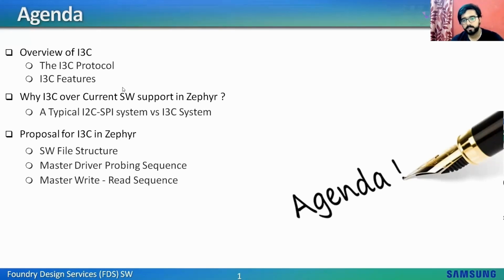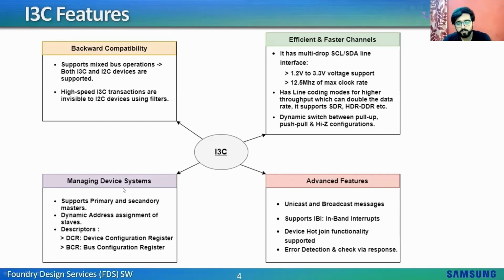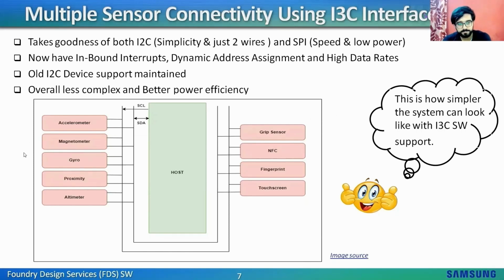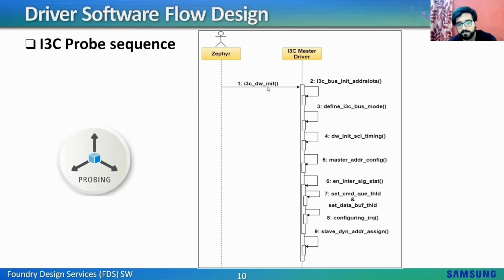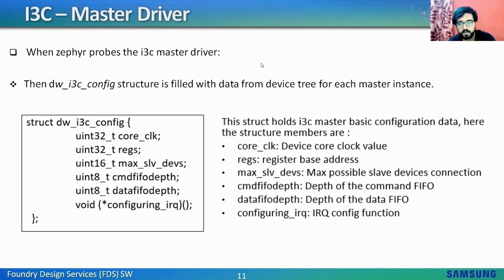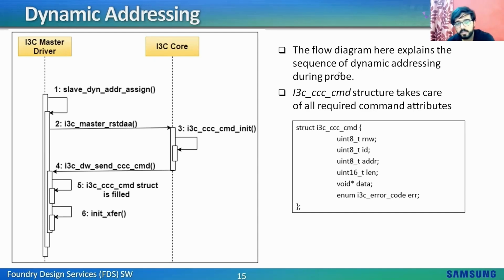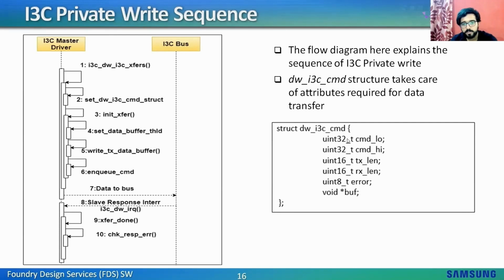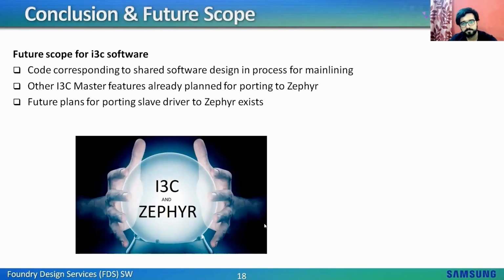Proposal for I3C SW Support in Zephyr RTOS - Shashank Prashar & YeEun Kim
Proposal for I3C SW Support in Zephyr RTOS - Shashank Prashar, Samsung Semiconductor Institute of Research and Development & YeEun Kim, Samsung Electronics

Speakers: Shashank Prashar, YeEun Kim
In compact RTOS systems like Zephyr, legacy protocols like I2C & SPI, have many shortcomings. In I2C - pull-up resistors causes power dissipation & lower clock speeds. In SPI - more pins per slave device, no error checks & no slave H/W flow control. Zephyr needs a protocol that is more efficient and is superset of legacy protocols, thus comes I3C. I3C is an Improved I2C protocol - backward compatible with I2C, requires less no. of pins, less power & high bitrates up to 33.3Mbps. It supports dynamic addressing & In-Band-Interrupts, allowing slave initiated communication and new devices to hot-join. In Zephyr it can tackle multiple classes of devices –main master, secondary master, i3c slave & i2c slaves. The presentation will cover following topics: • I3C Protocol – overview • I3C vs I2C – comparative study • Current SW Support in Zephyr • Our proposal for adding I3C support in Zephyr"